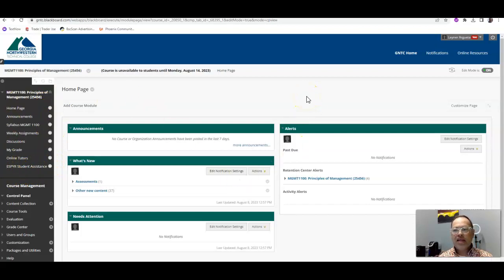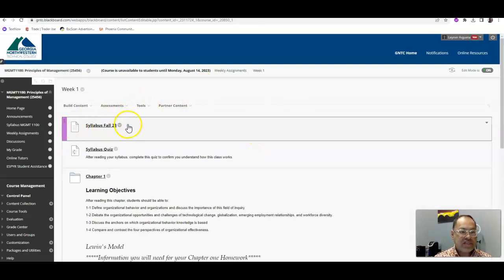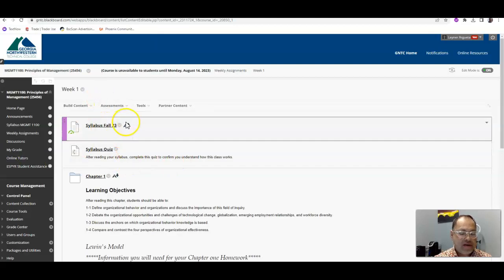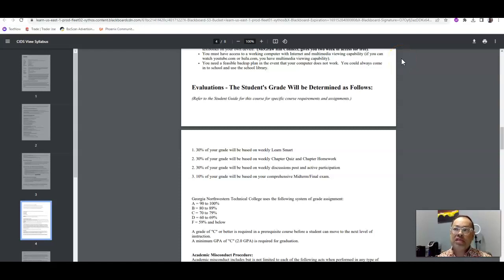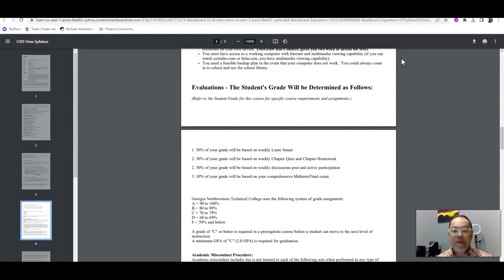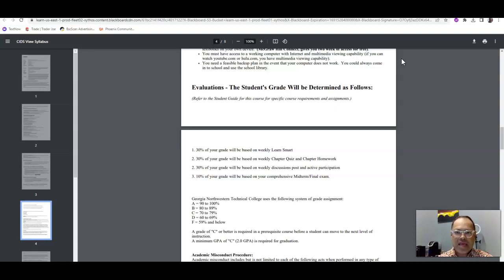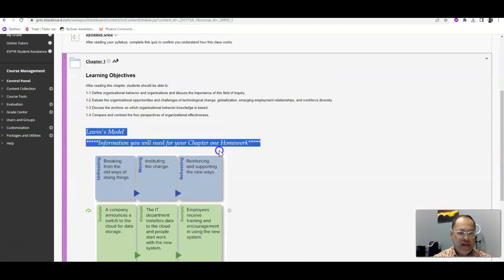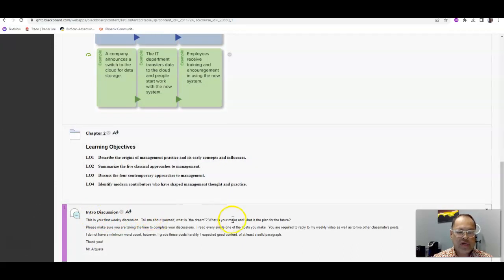Principles of Management Wk 1